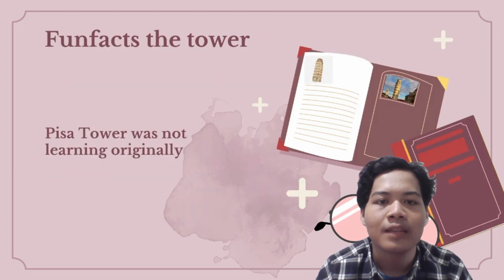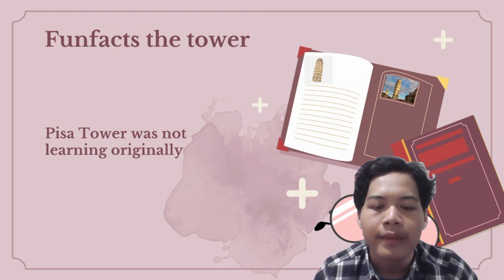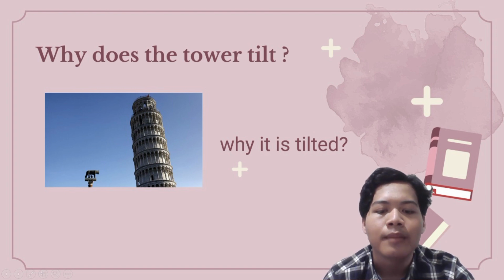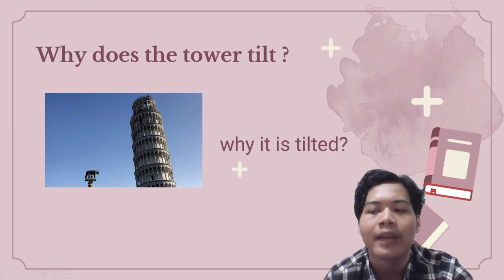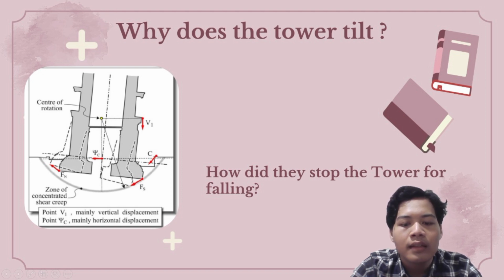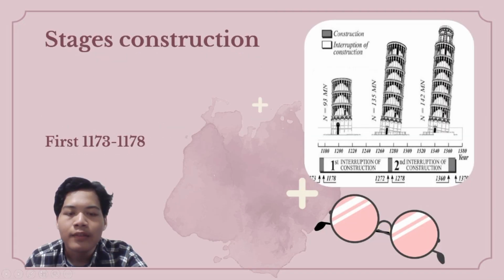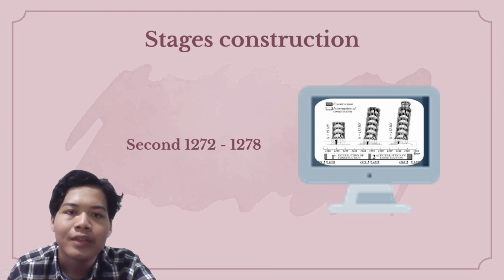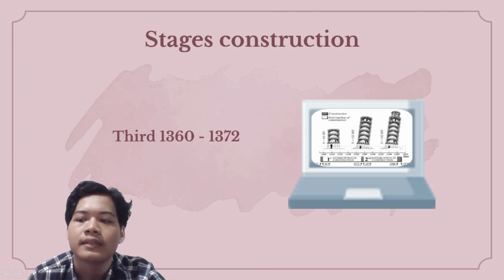tugas Video Presentasi Bahasa Inggris tower pisa